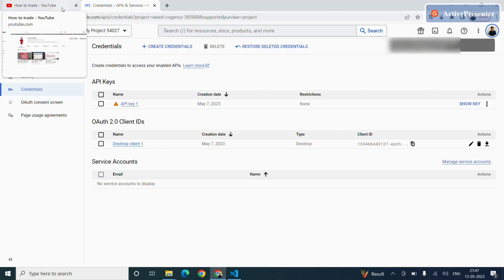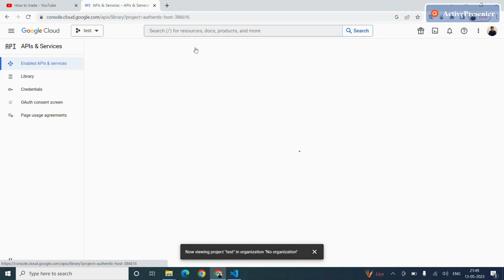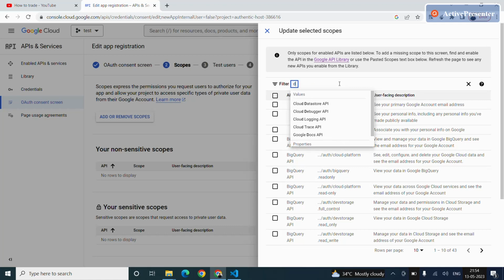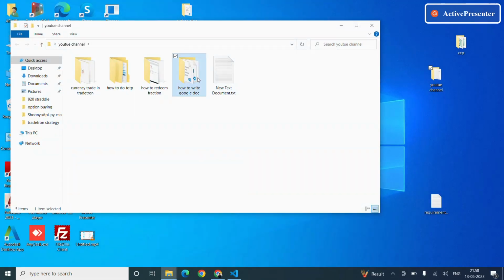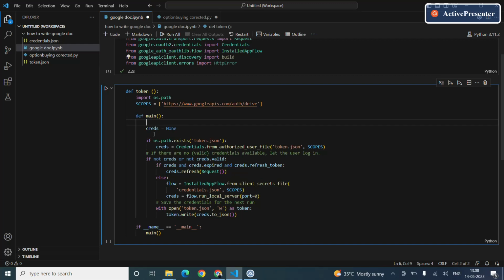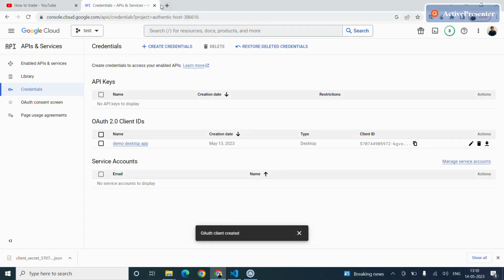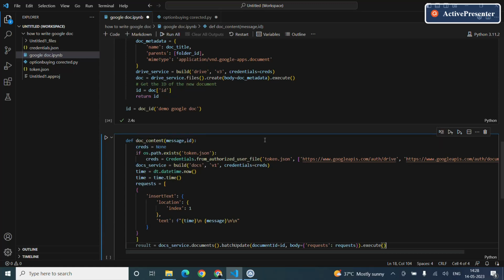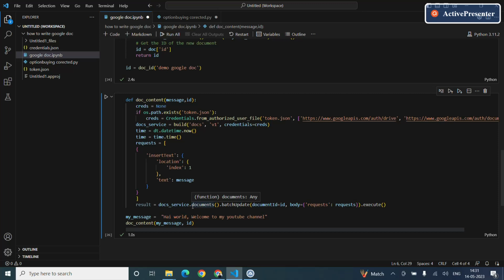How to create Google Doc using Python (Google API)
This video helps to create a Google document using Google API and with python code. This can be used for algotading